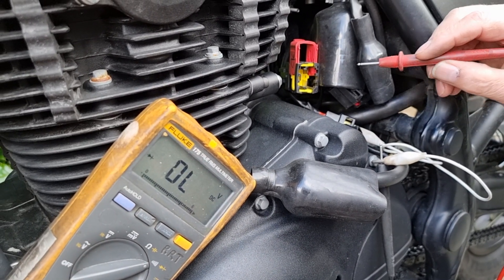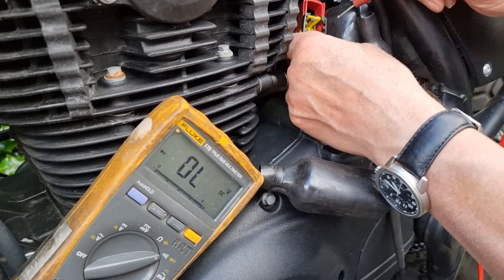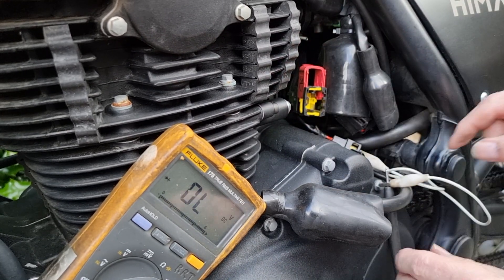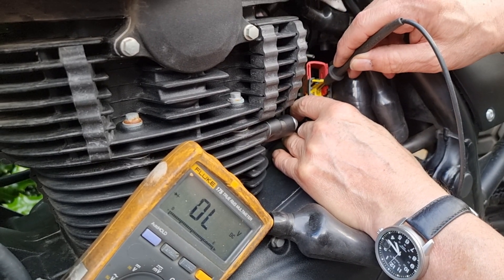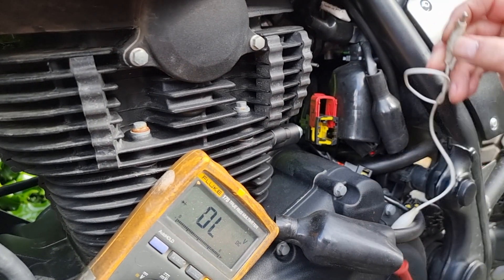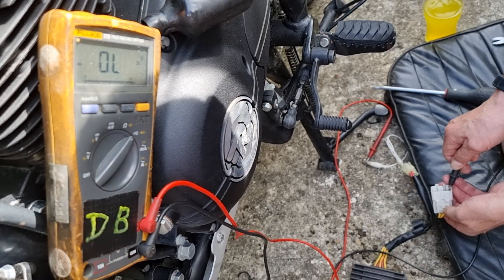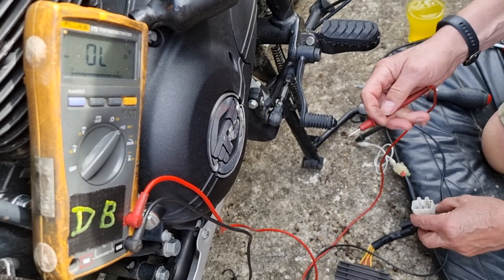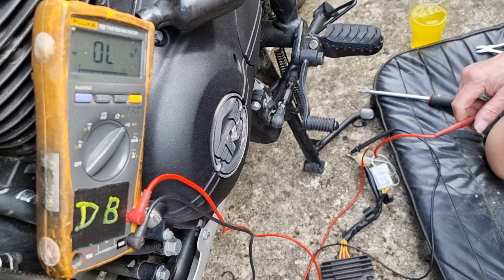Testing himalayan regulator rectifier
Battery running flat after 5 days . This is the cause .